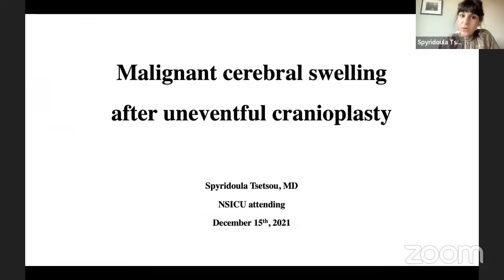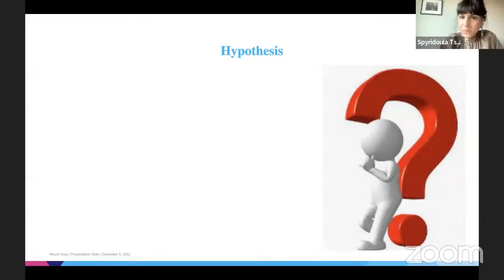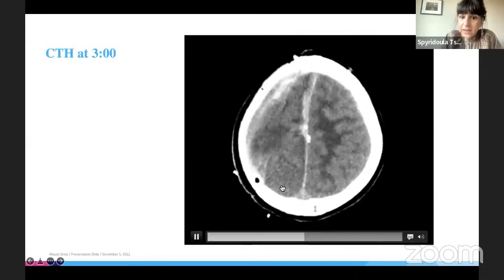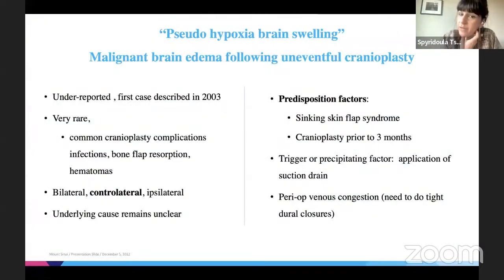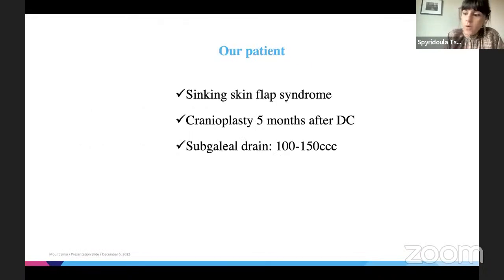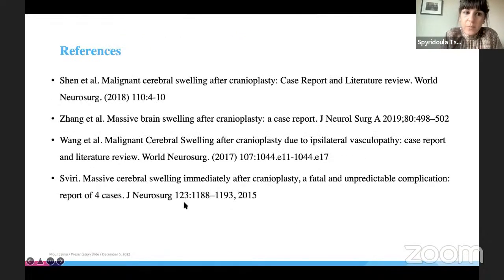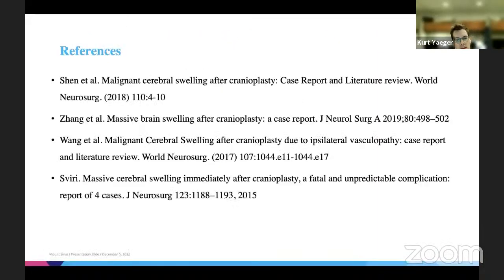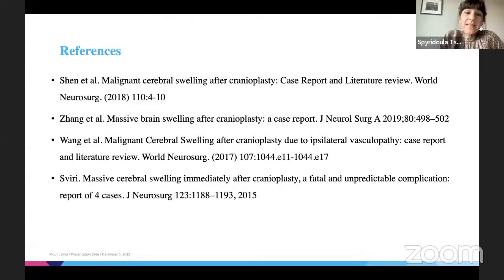Malignant Brain Edema After Cranioplasty with Spyridoula Tsetsou, MD